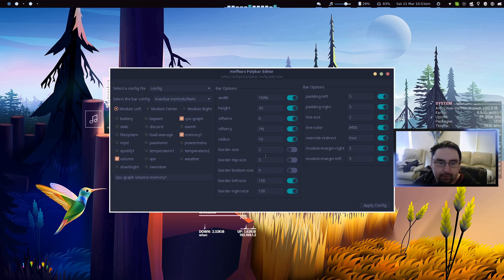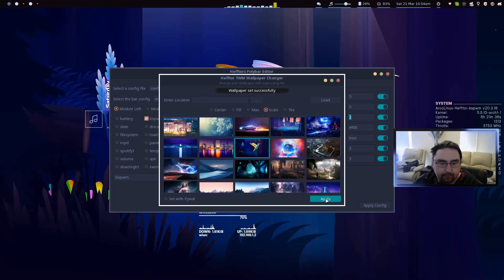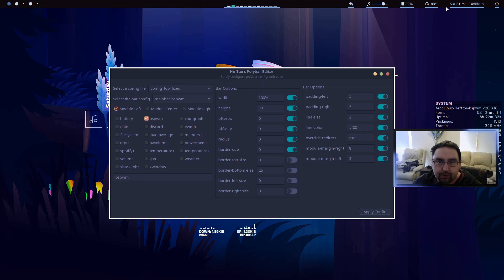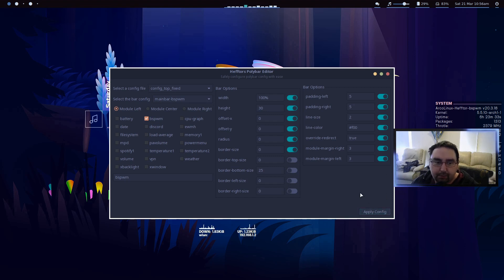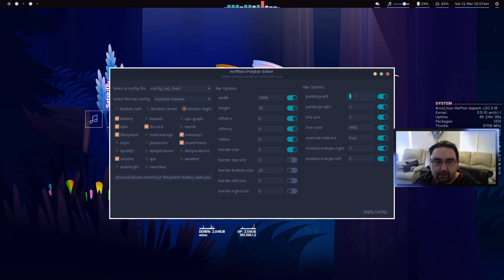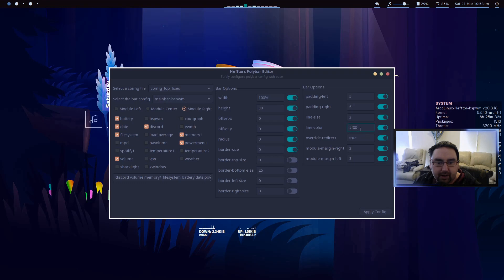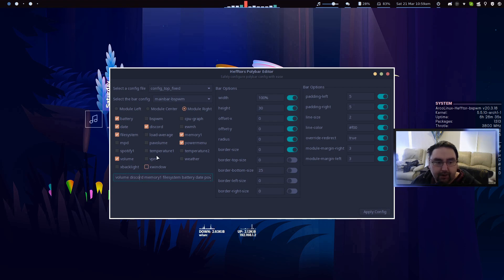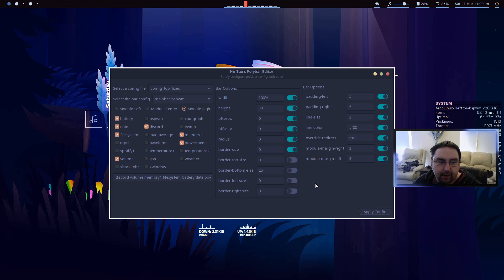Hefftor Edition - Polybar Editor GUI **UPDATE** (E24)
In this video we go through what the options do on the polybar editor.

This app is in testing atm so to use it add my test repo to /etc/pacman.conf

[hefftor-test-repo]
SigLevel = Optional TrustedOnly

INSTALL
sudo pacman -S hefftor-polybar-editor-git